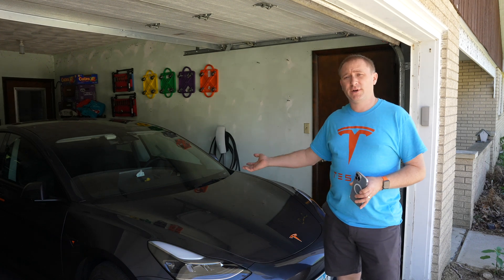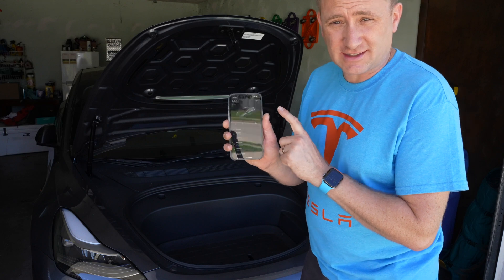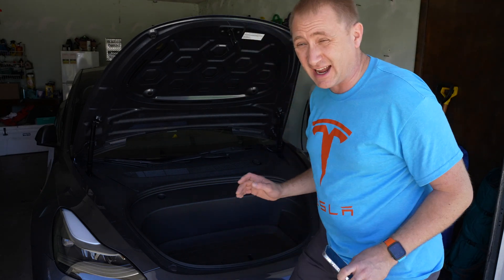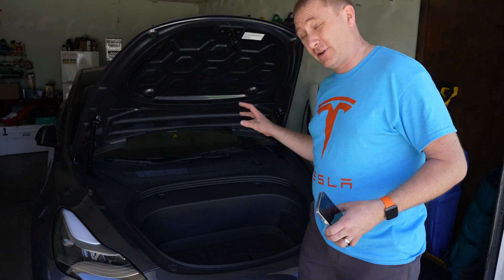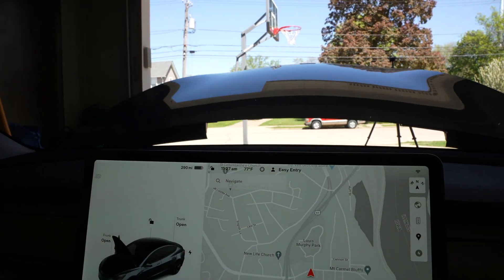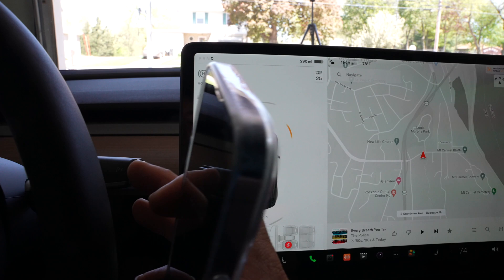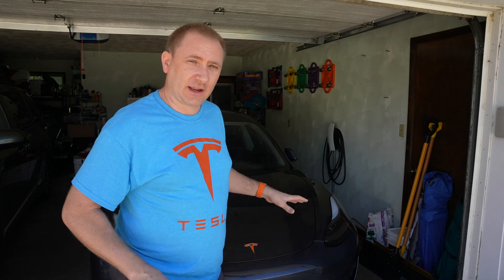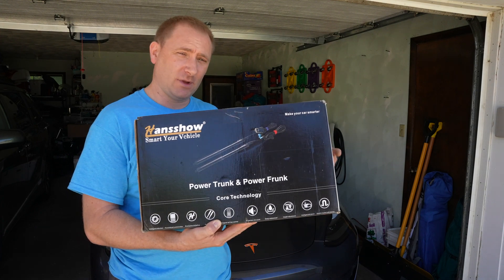2021/2022 Tesla Model 3 Powered Frunk by HANSSHOW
First, this product fits the 2021 & 2022 Model 3, however the 2021 has the traditional lead acid battery, so it would be more traditional for the battery hookup.

This install went very smooth, and it was the first install that I did on my 2022 Model 3, so I was being extra careful since it was only a week old or so at the time. I love the power frunk now, and I would add it again in a heart beat! Be sure to check it out at the links above!

Introduction Music:
DJ Quads
Downtown Funk